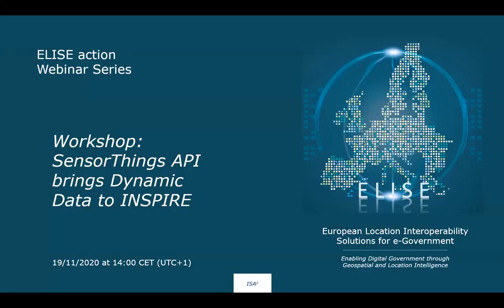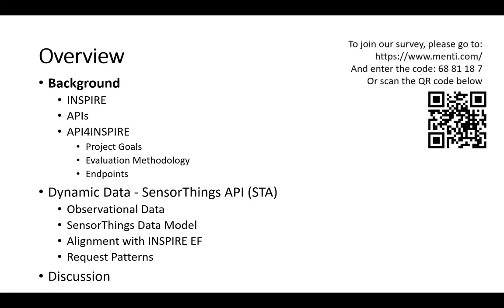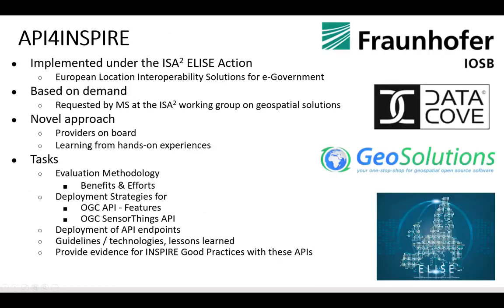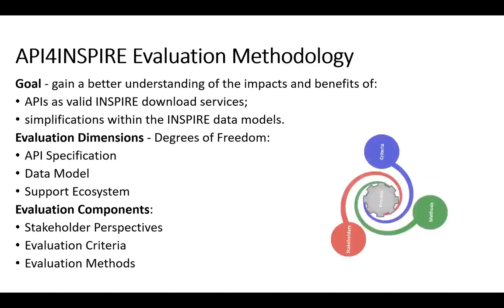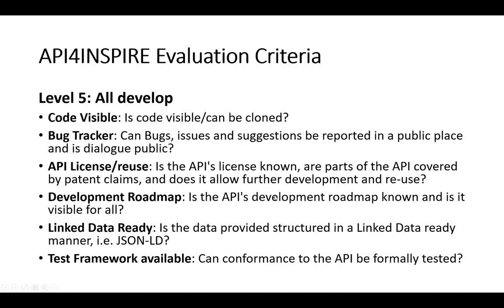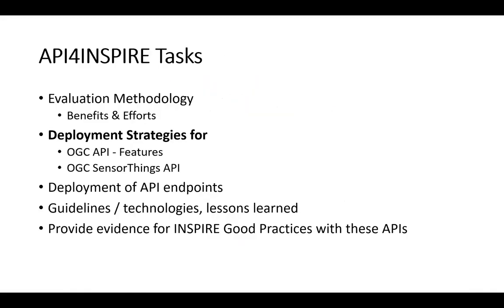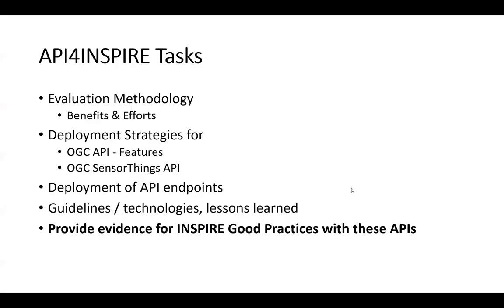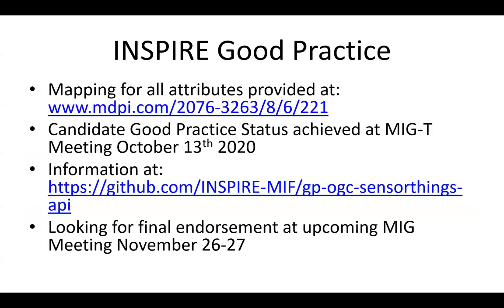ELISE Workshop: SensorThings API brings Dynamic Data to INSPIRE (Part 1/3)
What is Dynamic Data, why is it a valuable enrichment of an SDI and what benefits does it provide?
During this workshop, leading experts will introduce you to the potential provided by this new technology. Kathi Schleidt (INSPIRE Expert, co-chair of the OGC O&M SWG) from DataCove e.U. and Hylke van den Schaaf (SensorThings Expert, co-chair of the OGC SensorThings API SWG) from Fraunhofer IOSB will guide you through the following topics:
• SensorThings Basics: the background, functionality, interaction patterns. A high-level overview showing how to unlock the potential of this new technology
• SensorThings Deployment: how to integrate STA into your existing data landscape, what technological options are available, what workflows are best suited for seamless data provision.
• SensorThings Usage: with the endpoints described above and utilizing STAM (DataCove SensorThings Mapper), the participants will be guided through the process of creating a simple STA viewer, requiring just a text editor (for example Notepad++ for Windows users) and a web browser.
After this workshop, participants should have all the knowledge required to evaluate and decide for which of their data holdings the use of STA would be advantageous, as well as understanding how to utilize STA endpoints within various types of applications.
The workshop has been designed to address a wide range of participants. We first provide a high-level overview of the power of SensorThings API, suitable to a wide audience interested at understanding more about the potential of this technology. After this one-hour introductory block, we will take a short break before delving deeper into the technicalities of API deployment and use - less technical participants may wish to only attend the first block.

Find more information on the ELISE activities and webinars in the dedicated JoinUp space